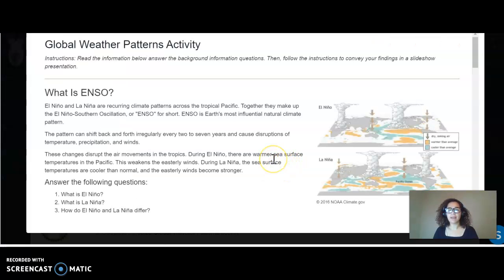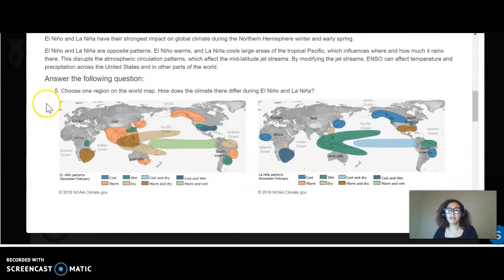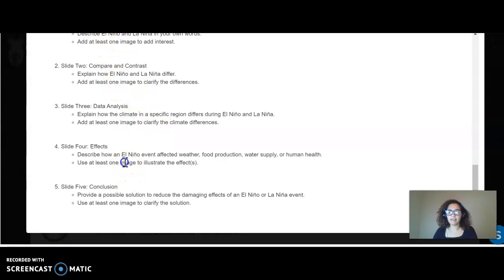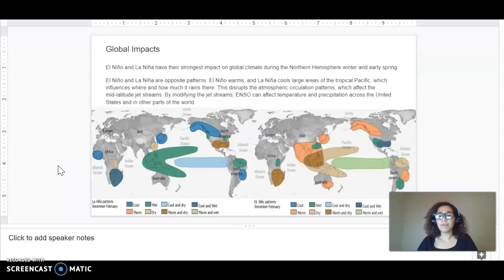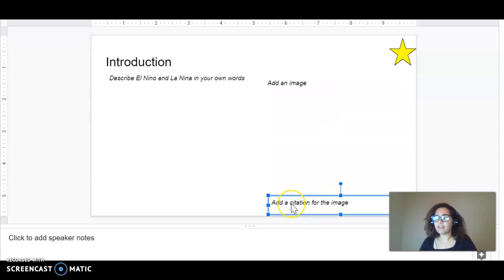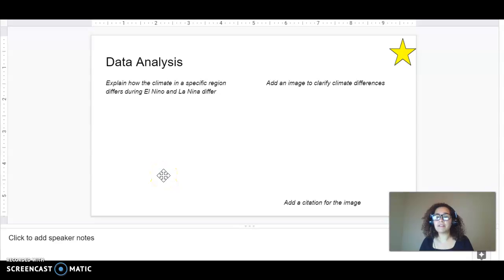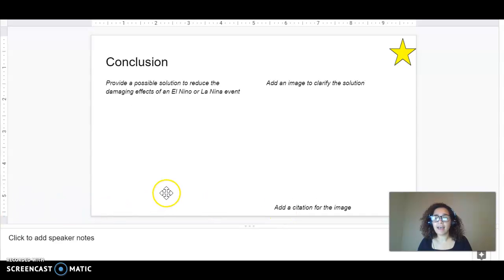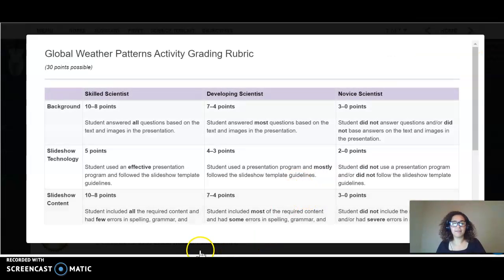Module 3 Lesson 3 Activity